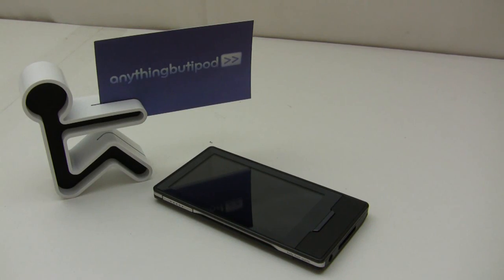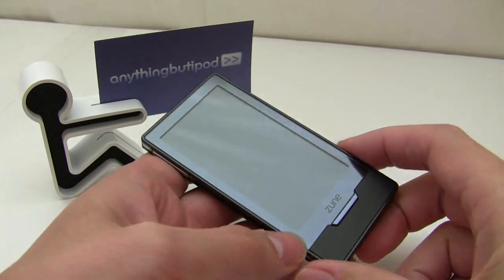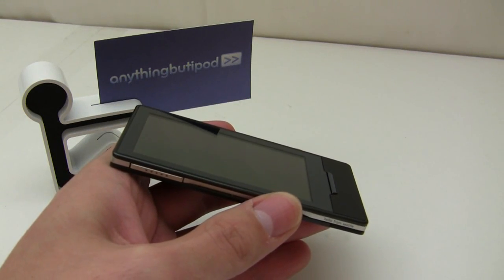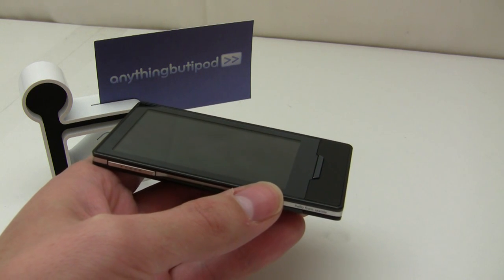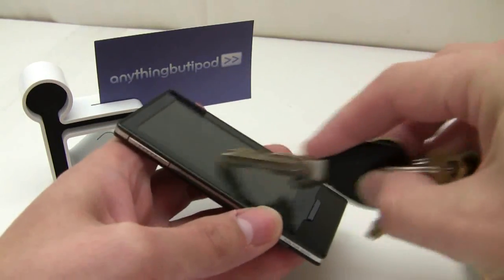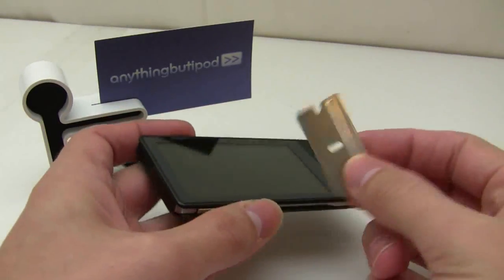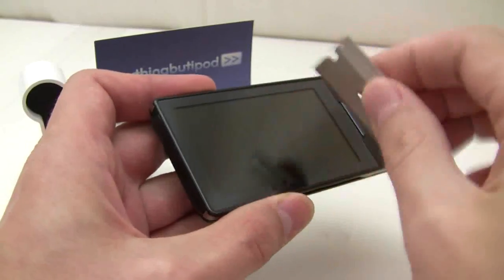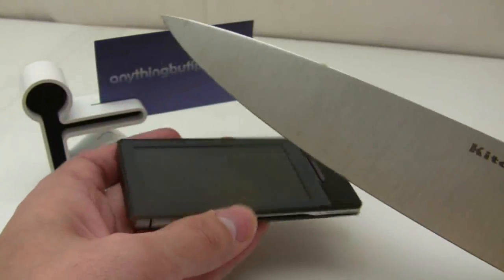Zune HD - Screen Durability Test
Scratch test done for the Zune HD. Corning Gorilla Glass is used for screen material.